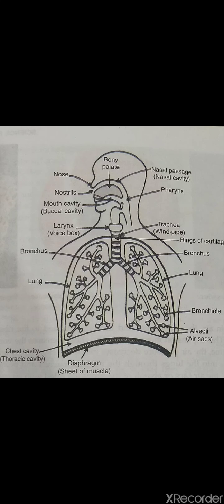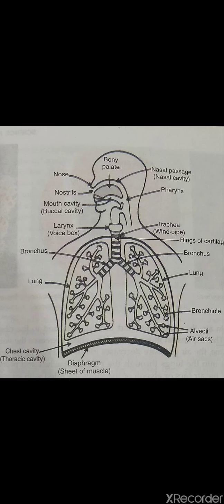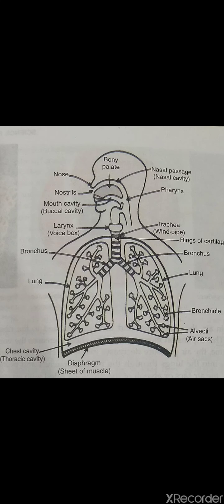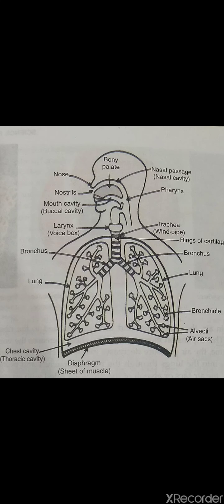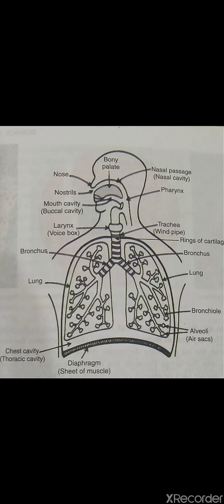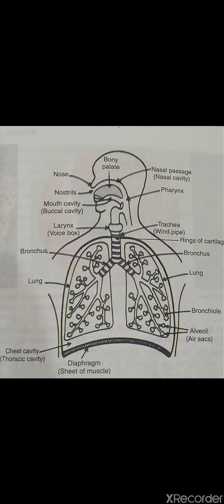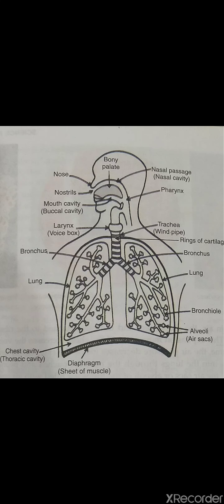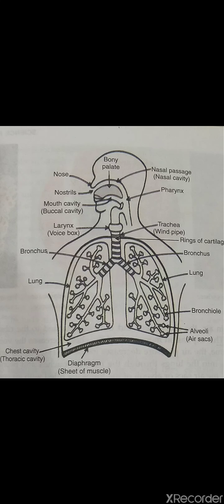The Human Respiratory System with the help of diagram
Class 10 Biology by S Sargotra